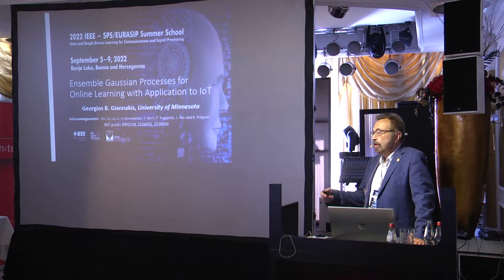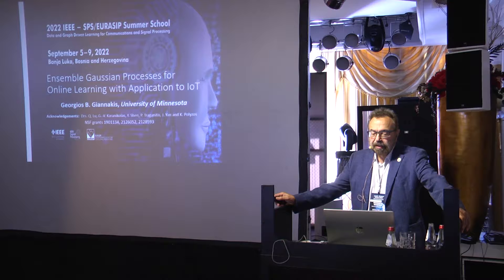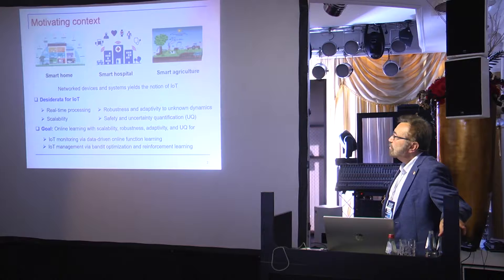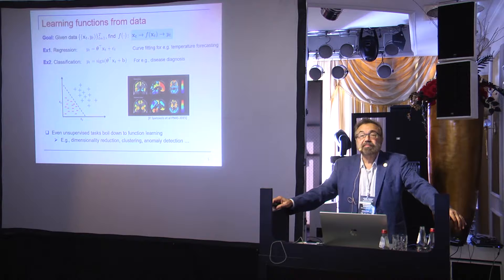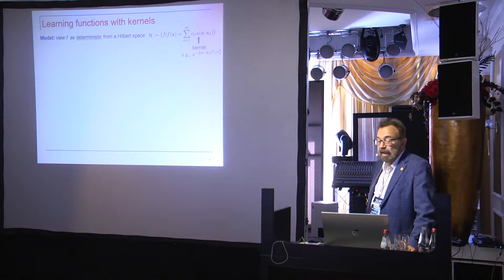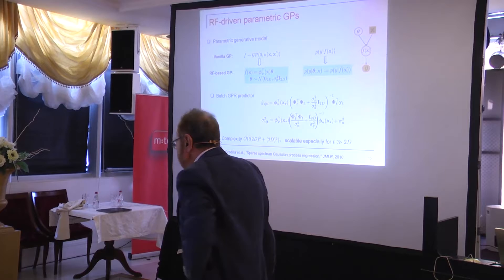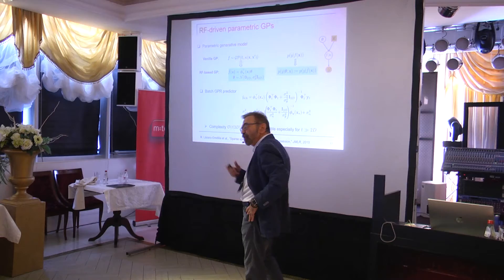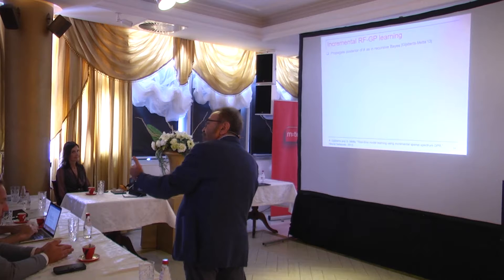Georgios Giannakis: Ensemble Gaussian Processes for Online Learning with Application to IoT. Part 1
Plenary Speech at: 2022 IEEE -SPS / EURASIP Summer School: “Data and Graph Driven Learning for Communications and Signal Processing”